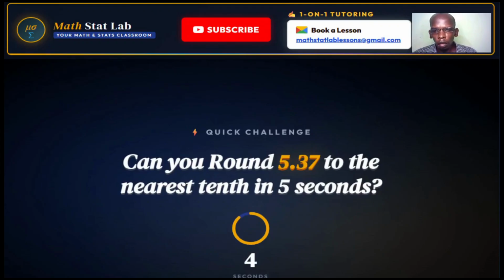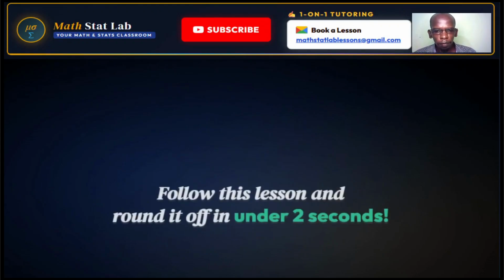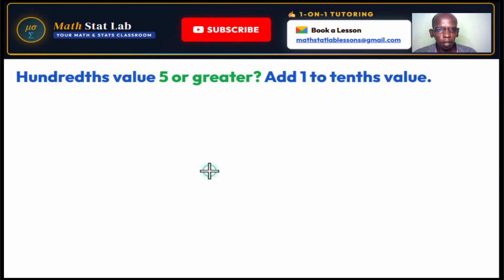Rounding to the Nearest Tenth: Stop Getting It Wrong!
Rounding to the nearest tenth is one of those skills that every student needs but very few are taught properly. If you have ever been unsure whether to round up or round down, or ended up with an answer that did not look right, this video will sort that out completely.
The problem is not that rounding is difficult. The problem is that most explanations skip the reasoning and jump straight to a rule. Rules without reasoning are easy to forget, easy to misapply, and useless under exam pressure. This video gives you both the rule and the understanding behind it.
In this video you will learn:

What rounding to the nearest tenth actually means
How to identify the tenths digit in any decimal number
Which digit you look at to decide whether to round up or round down
How to apply the rounding rule correctly every single time
How to handle numbers where the hundredths digit is exactly 5
Common mistakes students make when rounding and how to avoid them

The key digit when rounding to the nearest tenth is always the hundredths digit, the second digit after the decimal point. If that digit is 5 or greater, you round the tenths digit up by one. If it is 4 or less, the tenths digit stays exactly as it is. Everything after the tenths place is then dropped.
That rule never changes. The only time students get confused is when they look at the wrong digit, and this video makes sure that never happens to you again.
Work through every example in the video before checking the answer. Rounding becomes automatic with practice, but only if you are practicing the right method.